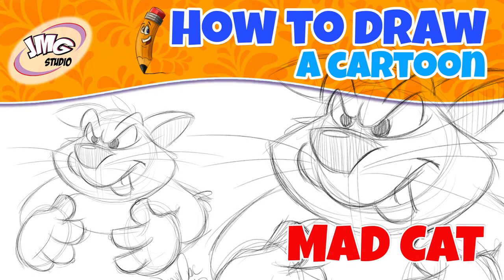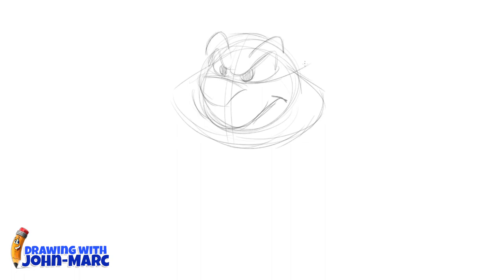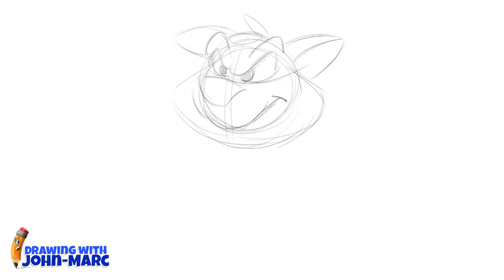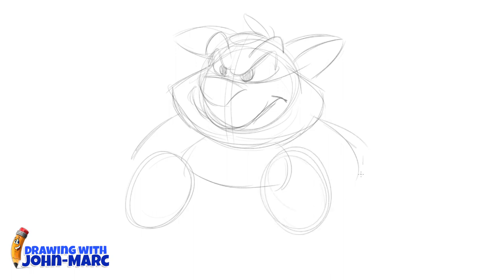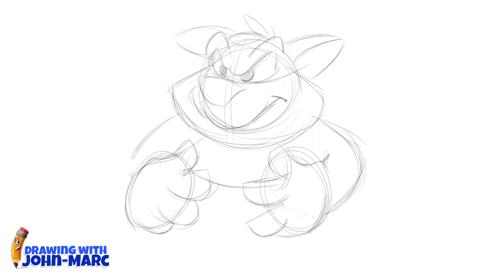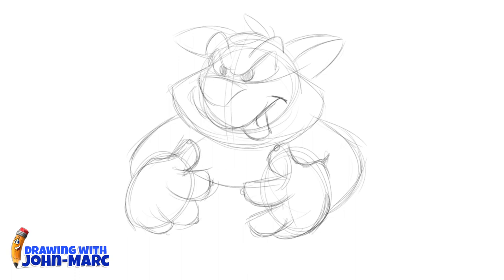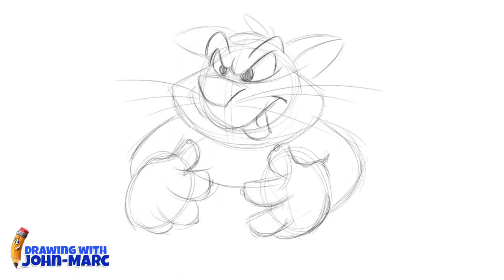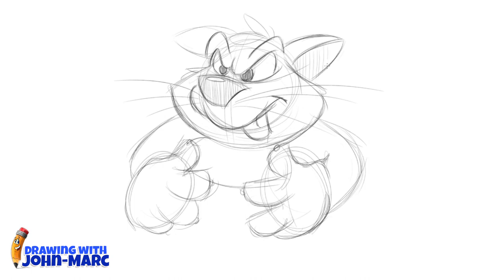How to draw a cartoon mad cat step by step this lesson is only on sketching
Let’s begin by learning how to draw, I'll be sharing how to sketch. Next, you have the basic shapes in place. We'll complete the light sketching to follow with a little darker outline to get to the final drawing. This may not always be the final drawing, but this will guide you to your final stage. I want you to learn and practice the technique of sketch.  This certainly will help you to become a more skilled artist.